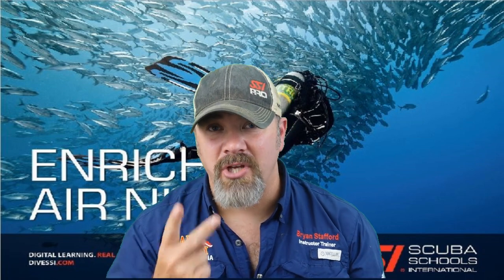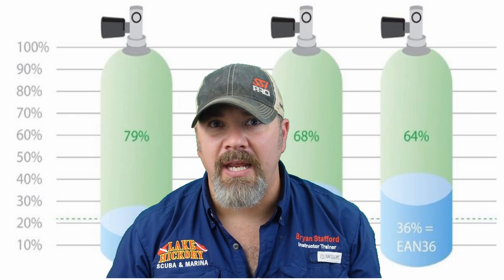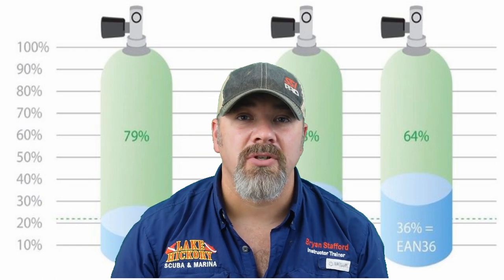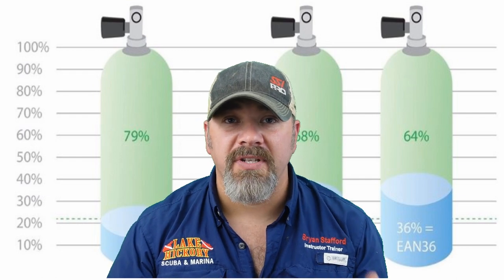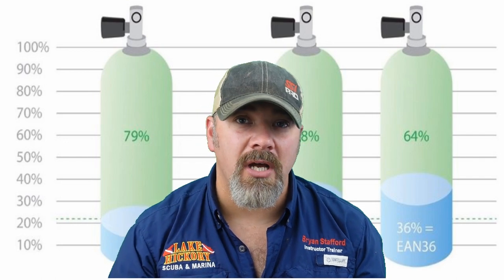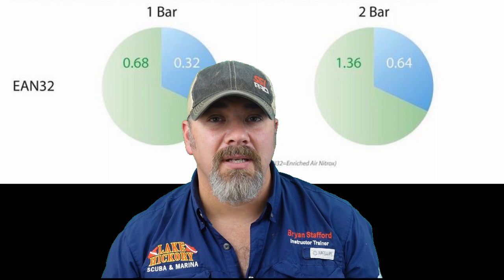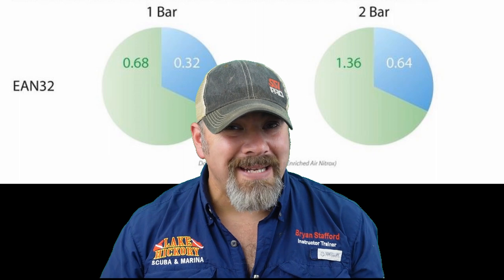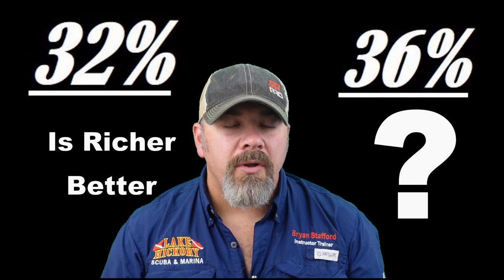SSI Enriched Air Nitrox Chapter 2 Review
In today's video, SSI Instructor Trainer Bryan Stafford reviews chapter 2 of the SSI Enriched Air Nitrox program, in hopes that it helps prepare you for your final Nitrox Exam. Make sure you seek out your local SSI Instructor for proper training prior to attempting any type of Scuba Diving. This video is meant for review purposes only and does not replace proper training from a certified SSI Open Enriched Air Nitrox Instructor.

0:00 Opening
0:09 Intro
0:43 Partial Pressures
1:51 Partial Pressure Increase At Depth
2:29 Is Richer Better
3:02 The Best Mix
3:59 Maximum Operating Depth
5:23 Summary

Playsee LakeHickoryScuba